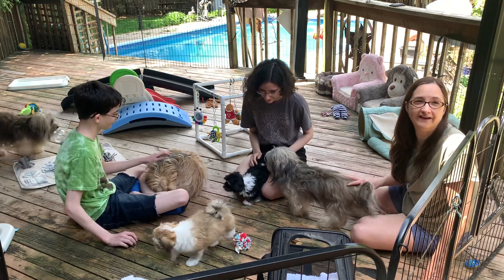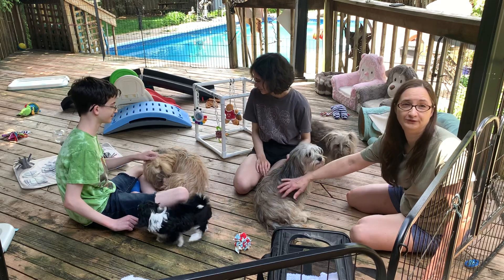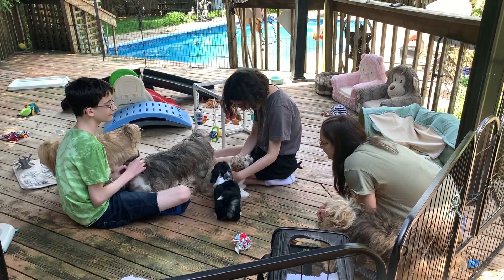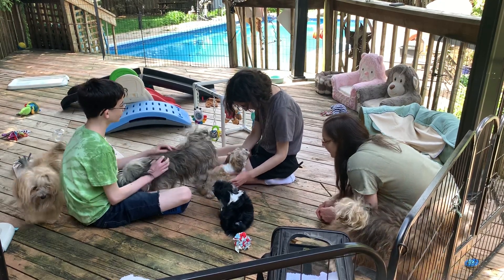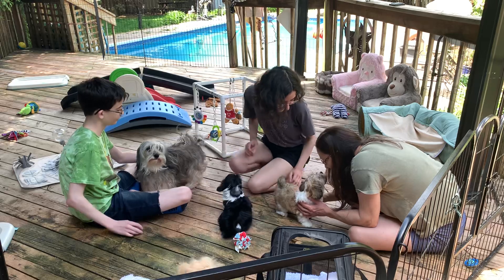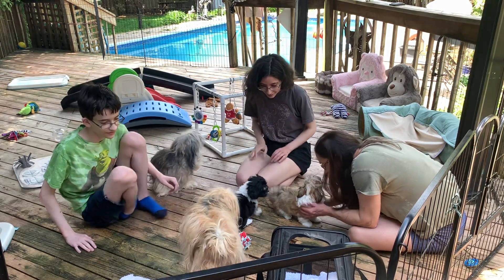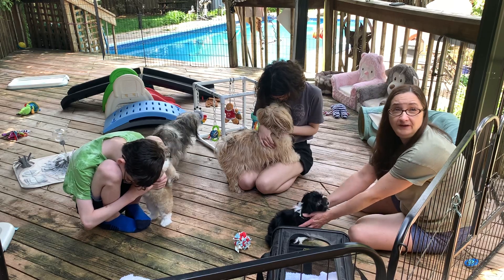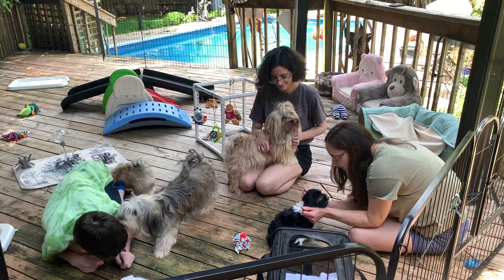Before Lulu Departed 2